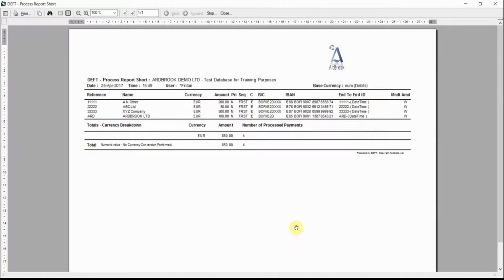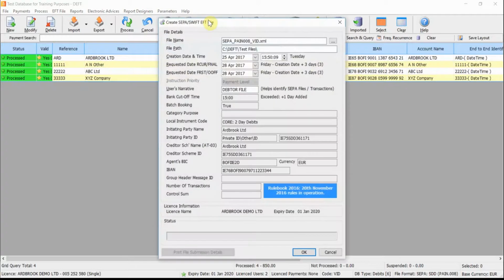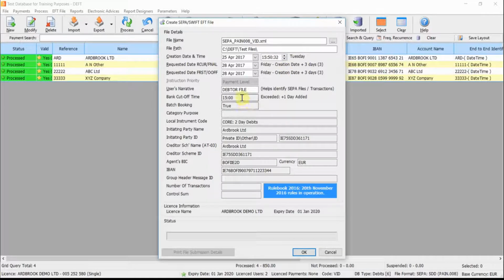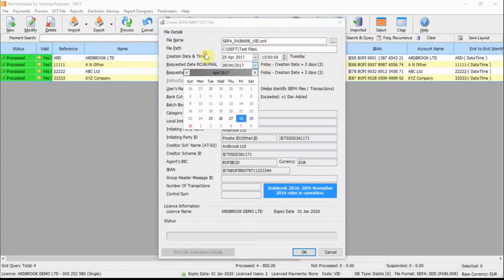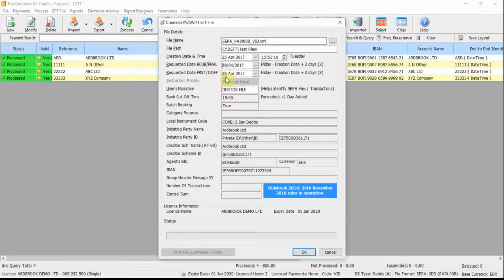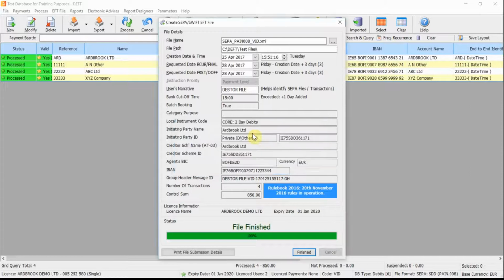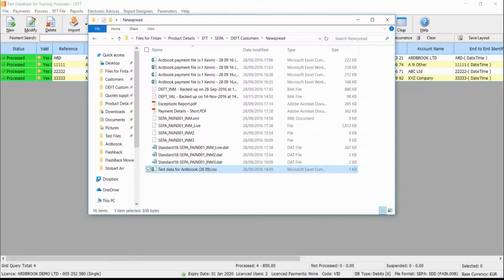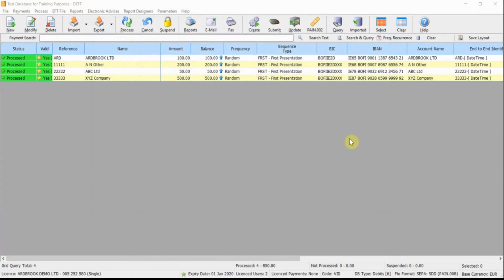SEPA SDD - DEFT 07 - Generate your SEPA DD File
Generate your SEPA DD File for submission to your Bank